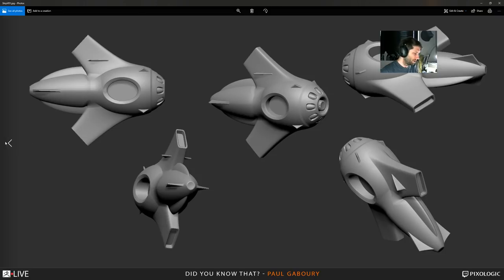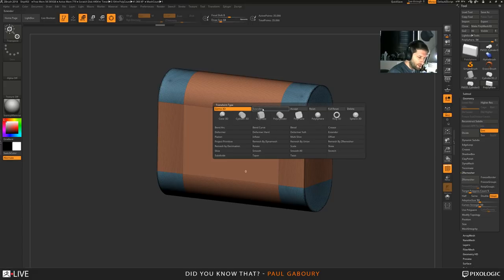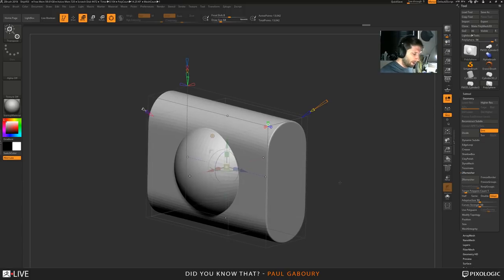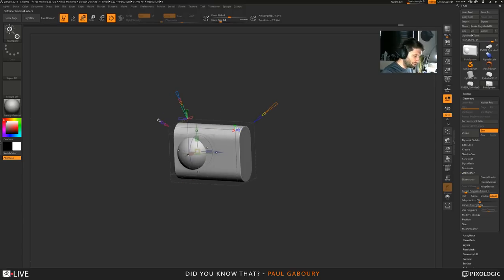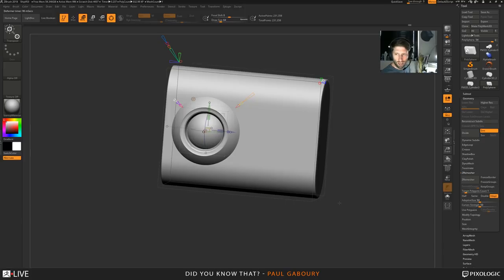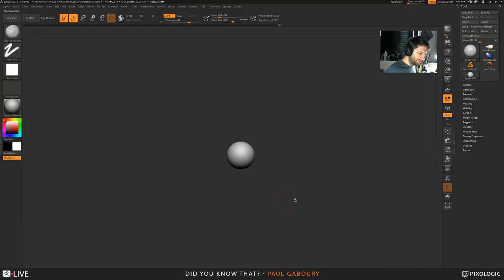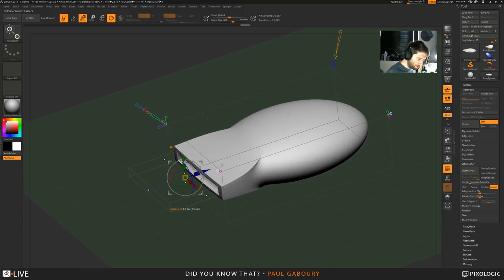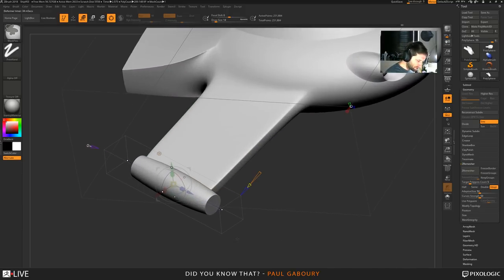Paul Gaboury - Did You Know That? LIVE - Episode 17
Did You Know That? LIVE with Developer Paul Gaboury

zbrushlive.com - News, VODs, Artists Schedule, Podcasts, and More!